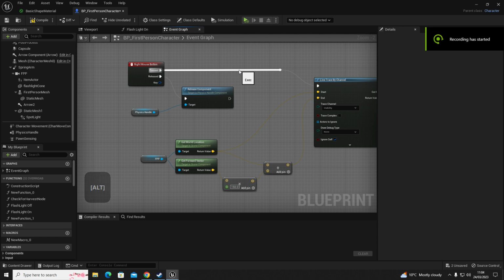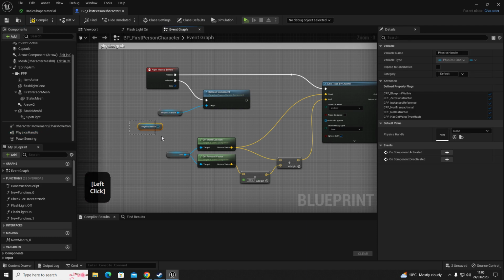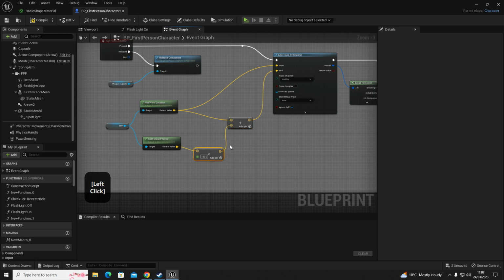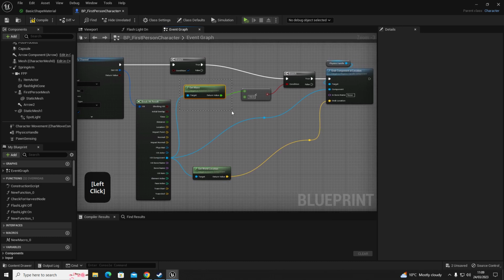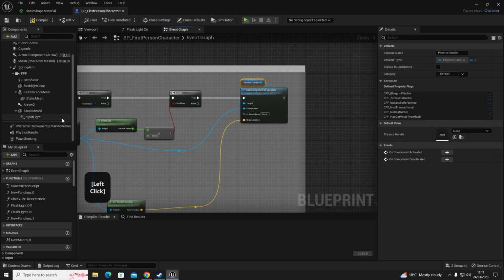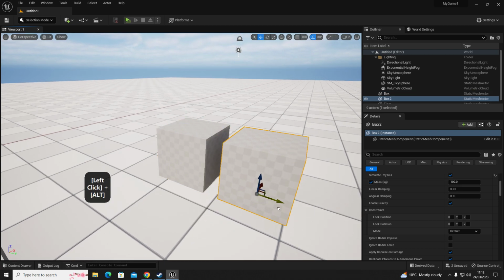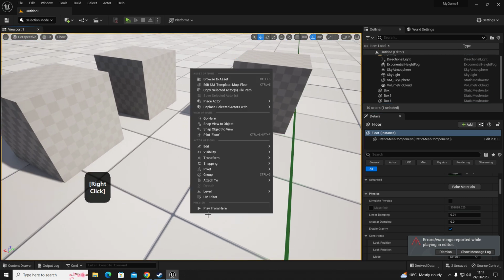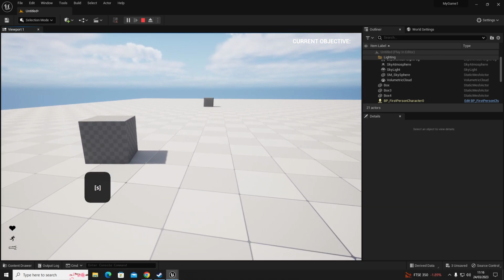UNREAL ENGINE 5 TUTORIAL PICKUP AND THROW PHYSICS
Hello everyone in this tutorial I show how to setup code to enable you to pickup and throw objects which sets us up for my next tutorial which will show you how to use those physics objects that you have picked up to interact with things in your game likes puzzles etc.